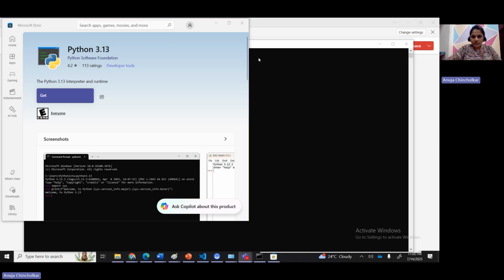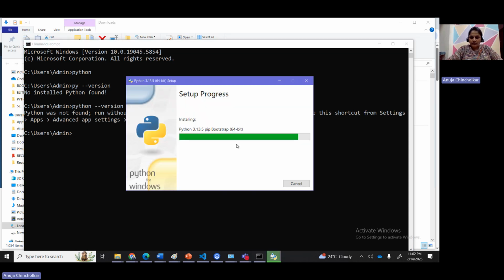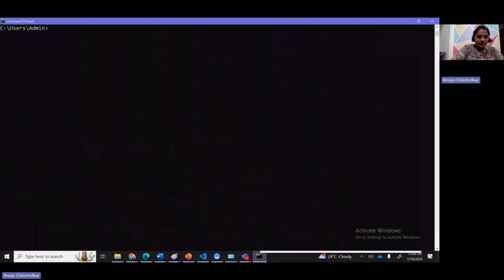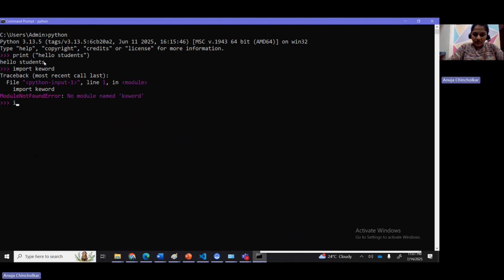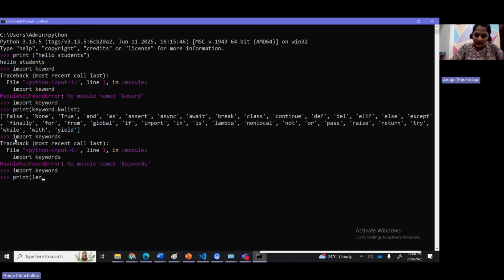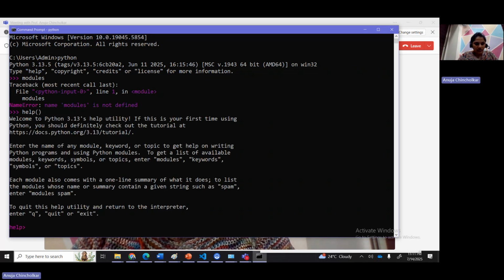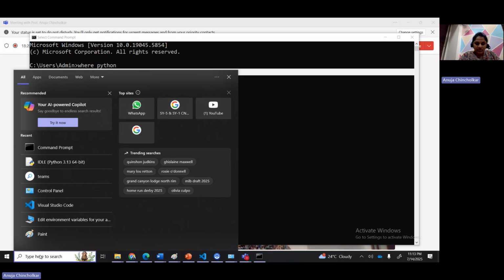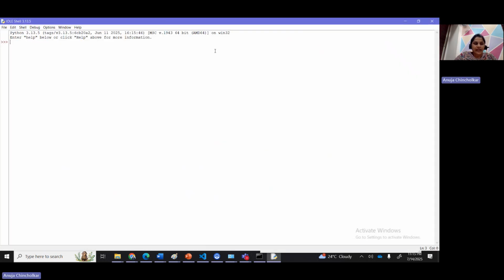Install Python, Set Environment Variables & Use IDLE IDE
Python Installation, Environment Variables & IDLE IDE - Complete Setup Guide (2025)

Welcome to the first video in our Python Lab Series for College Students!

In this step-by-step tutorial, you will learn:

✅ How to set environment variables (Add Python to PATH)
✅ How to open and use the IDLE IDE
✅ How to check Python and pip installation in CMD
✅ First Python program using IDLE

This video is ideal for Engineering, BCA, BSc, diploma, and beginner-level programming students who are starting with Python in Semester 3 or 4.

🔧 Chapters / Timestamps:

00:00 – Introduction
00:45 – Downloading Python from python.org
02:00 – Installing Python (Important: Add to PATH option)
04:30 – Checking Python version in CMD
05:30 – Setting environment variables manually (if needed)
07:15 – Opening and using IDLE IDE
09:00 – Writing your first Python program
10:00 – Quick tip: Using Python in CMD and IDLE

📁 What You’ll Need:

Windows PC

Internet connection

📚 This is Part 1 of Our Python Lab Series

Part 2: Writing & running Python programs from Notepad and CMD

Part 3: Python Variables, Data Types, and Input

Part 4: Loops and Conditional Statements

...and more!

🧑‍🏫 Created by: Prof. Anuja Chincholkar
🎓 College Python Lab Series – Academic Year 2025-26

👍 Don’t forget to:
✅ Share with classmates
🔔 Turn on notifications for new lab uploads

As